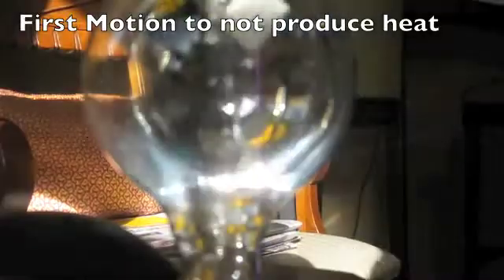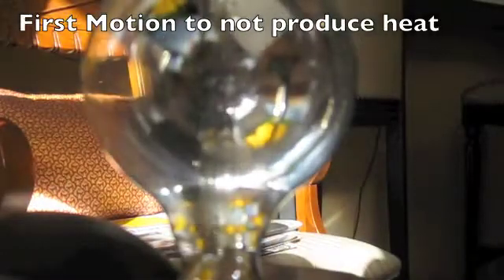The Crooks Radiometer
A cool gift from my grandpa, the radio meter

This radio meter came in a very old box, which leaves me to assume that this modle is very old! way cool!